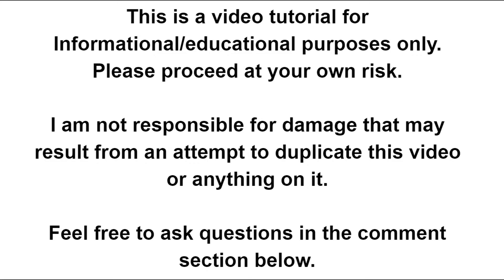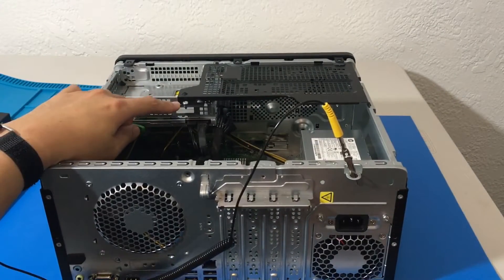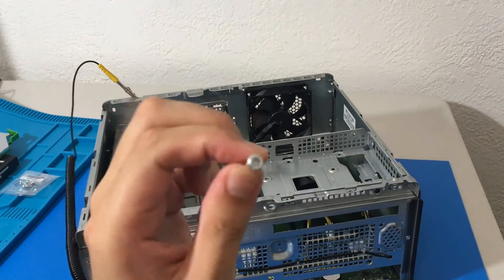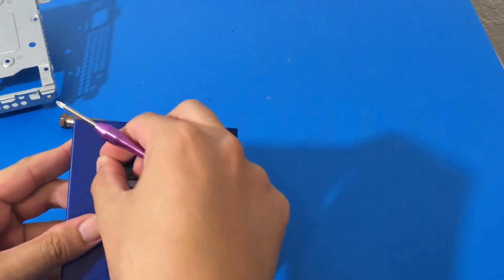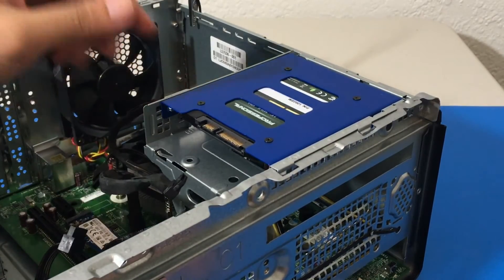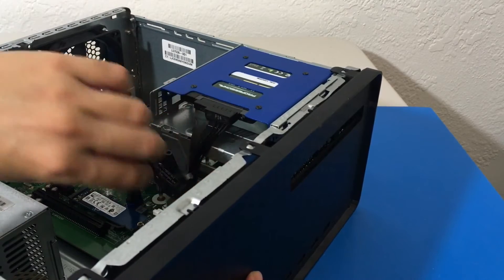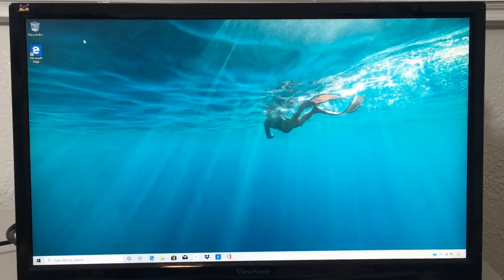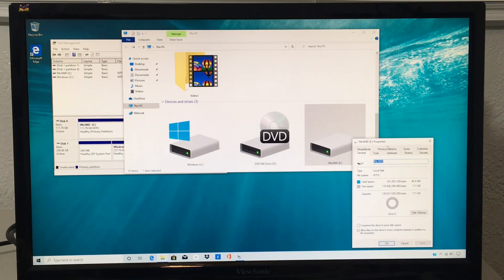Installing/Adding a 2.5 inch SSD | HP M01-F0016 Desktop PC 6YQ85AA | 120GB Inland Professional SSD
Adding a 2.5 inch SSD to this computer was fun! A 3.5 inch HD is also possible and would use less screws.

Inland Professional 120GB SSD 3D NAND SATA III 6Gb/s 2.5" 7mm Internal Solid State Drive (120GB)
SATA III 6Gb/s interface, faster boot-up, shutdown, application loading and file transfer
3D TLC NAND flash, resistant to shock, vibration, and movement. No overheat, No noise

HP M01-F0016 Desktop PC, AMD Ryzen 5, 8GB Memory, 256GB Solid State Drive, Windows 10, 6YQ85AA
Processor: AMD Ryzen 5 3400G with Radeon RX Vega 11 Graphics
(3.7 GHz base clock, up to 4.2 GHz max boost clock, 4 MB cache, 4 cores)
Graphics is Integrated
Realtek Wi-Fi 5 (1x1) and Bluetooth® 4.2 combo
DVD-Writer
3-in-1 memory card reader
180 W Gold efficiency power supply
Erica2 Motherboard
256 GB PCIe® NVMe™ M.2 SSD